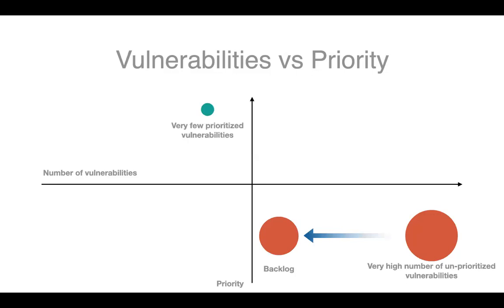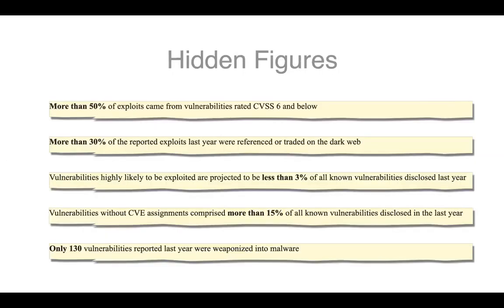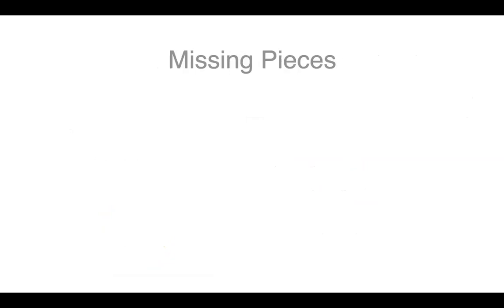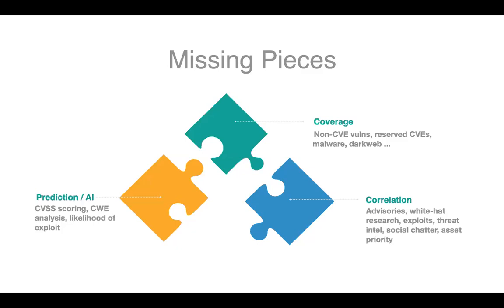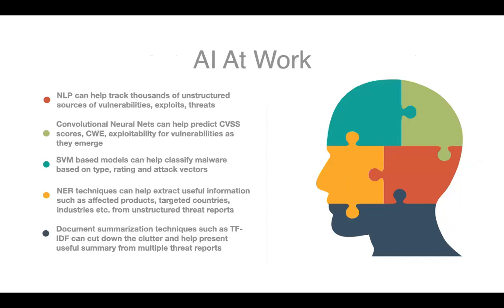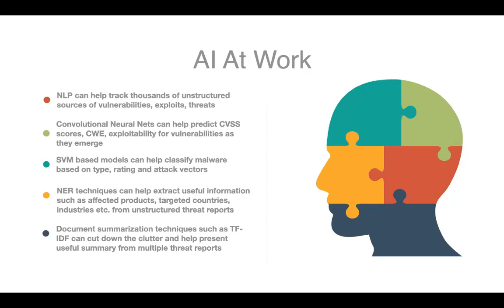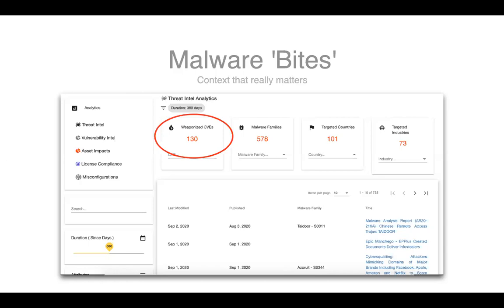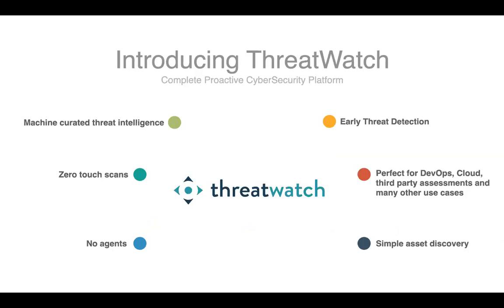Webinar: Eliminate your vulnerability backlog using AI driven prioritization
Vulnerability management tools often leave a ton of issues to be triaged and patched in their wake with every scan. There is often no easy way to prioritize vulnerabilities other than by CVSS scores. This results in an ever increasing backlog leaving you exposed to potentially deadly vulnerabilities simply because you cannot get to all of them before the next scan.

Developments in AI / ML now offer us multi-dimensional prioritization techniques to identify the most deadly vulnerabilities affecting your attack surface and remediate them early. In this webinar you will learn how to improve your cyber hygiene by reducing your vulnerability, while keeping a close eye on evolving threat landscape.